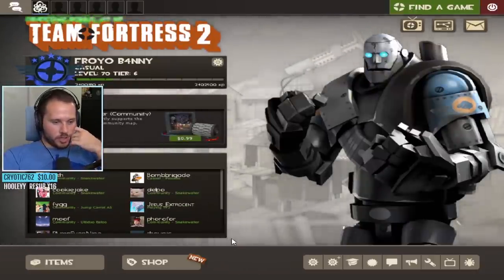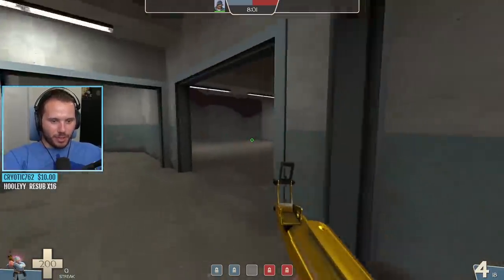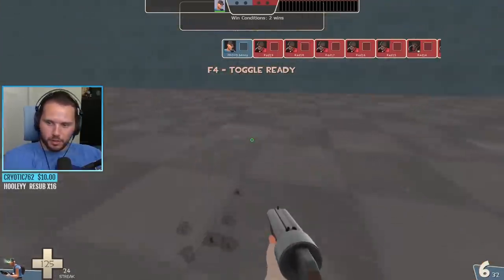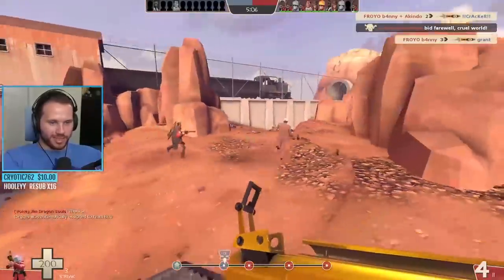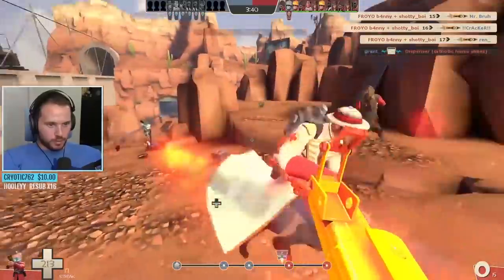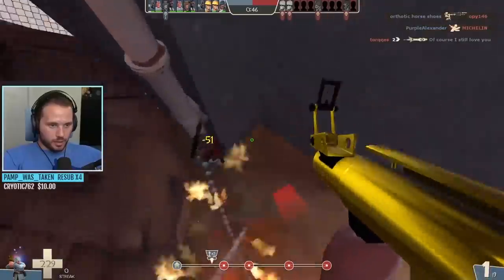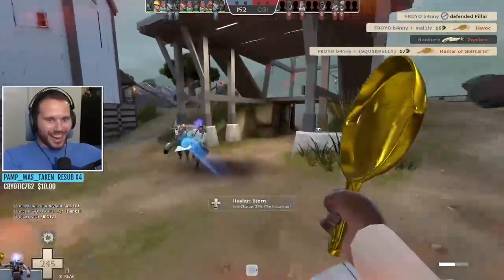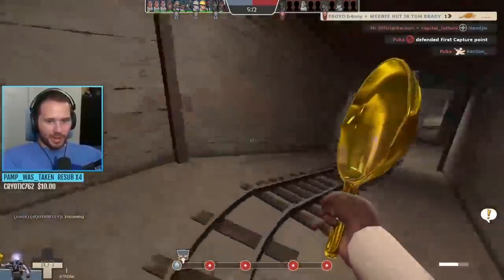[TF2] SHINY GOLDEN PAN FRAGS in HD! (ft. SQU1RRELLY)